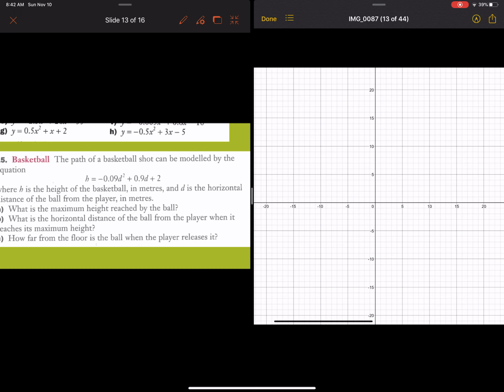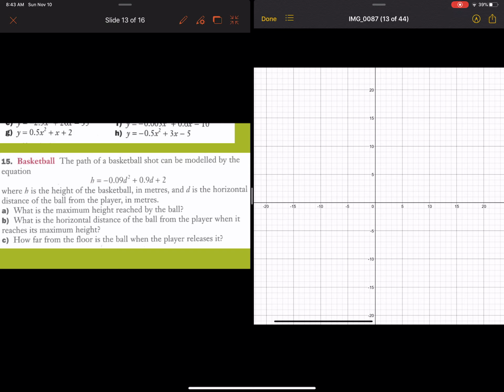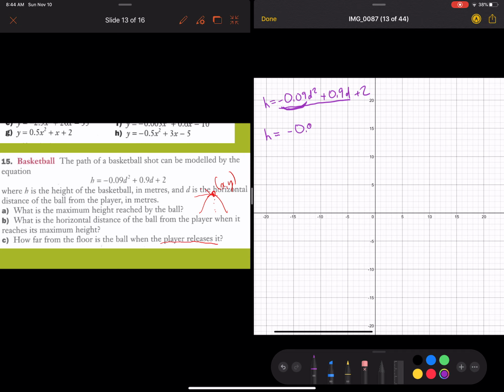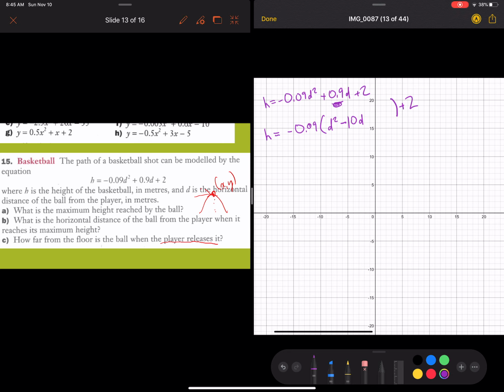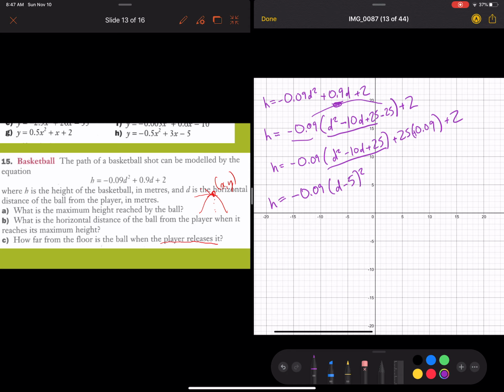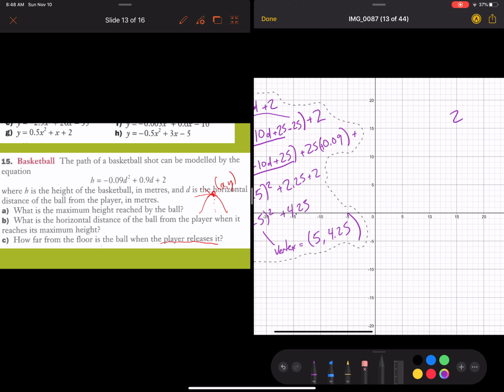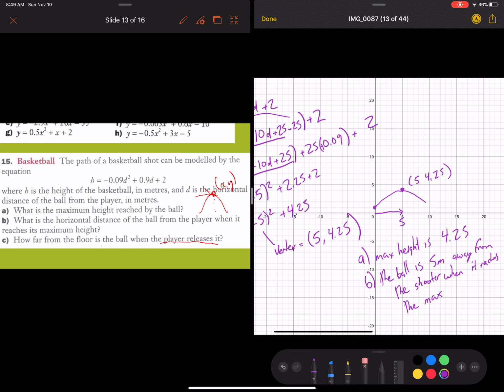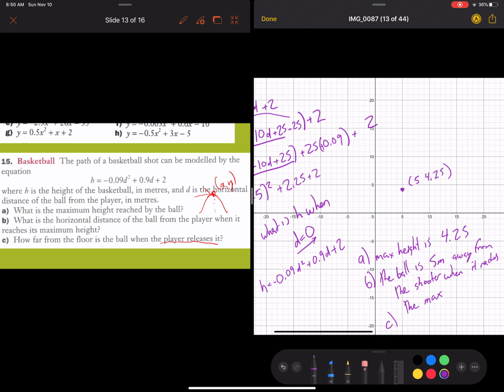4_4 Completing the square q15abc - Word problems